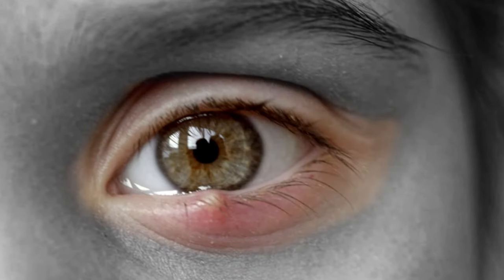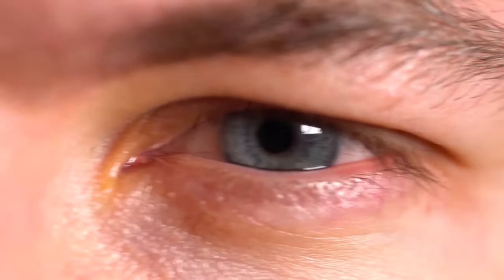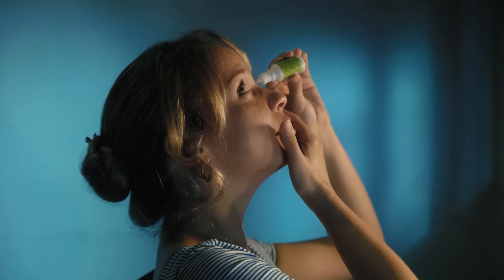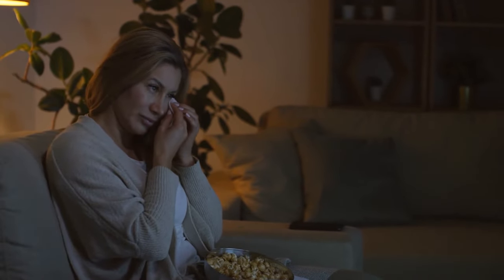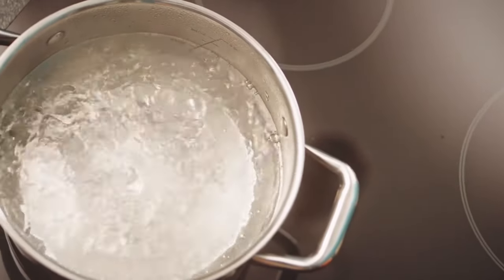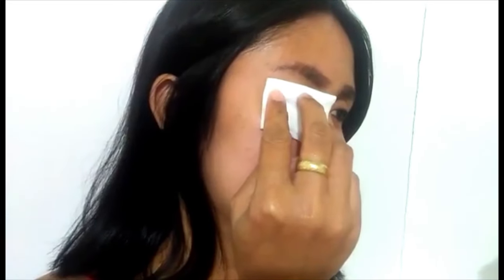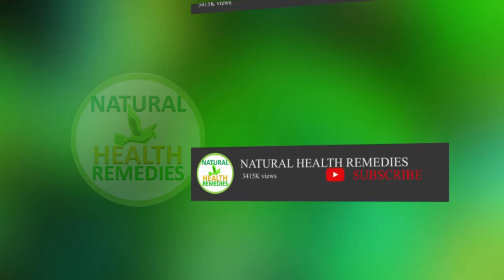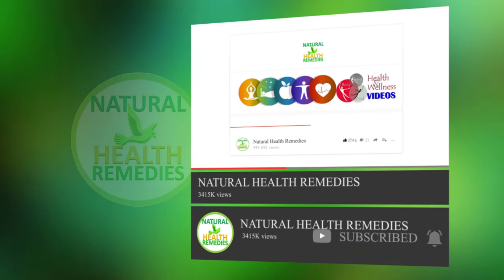How To Get Rid of a Stye Overnight (USING SALT-WATER & TEABAGS)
Styes are irritating and painful and every person suffering from one of these red bumps on the eyelid quickly searches for a treatment to take it away safely and fast. It is important that any treatment you try is safe, as styes are so close to the eye.
They're caused by the development of infection in a cyst that forms at the base of an eyelash.
The initial lump can become inflamed and eventually discharge pus.
In this video we are going to cover two effective home remedies that are easy to do.
The fist one is salt water
Salt has healing properties that will help your stye to go away faster. It will also reduce any pus that has gathered in the stye, which will cause the swelling to go down. You can use any type of salt, but Himalayan or sea salt are the best choices.

To use this method -
Mix 1 teaspoon of ground salt into 1 cup of filtered water and stir well
Dip a clean cloth into the water and gently apply to the stye
Repeat every couple of hours and you should see the benefits of this the next day.

The other method is using a teabag.   Teabags can reduce the swelling and they have antioxidants and antibacterial properties.
You can use green tea or black tea for this treatment and since everyone has tea at home, you will not have to go out to buy any ingredients.
Boil water and let it cool until you can handle it on your skin
Dip your teabag of choice into the water and apply to the affected eyelid
Hold the teabag against the eyelid firmly for 10 minutes
Repeat 5 times per day
Again the next day you should start to see a major improvement.
And I’m sure you’re going to enjoy this next video on Why Are My Eyes Always Red or Bloodshot